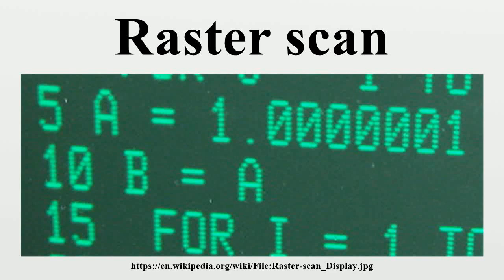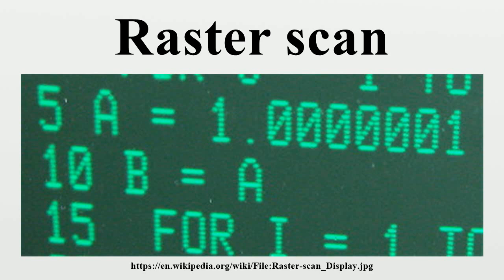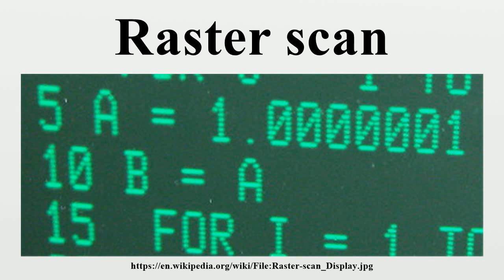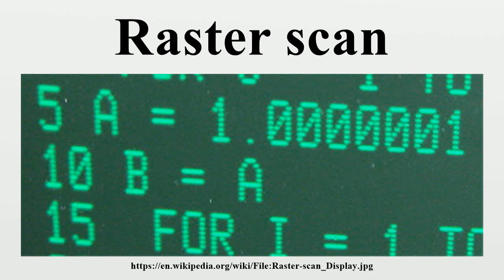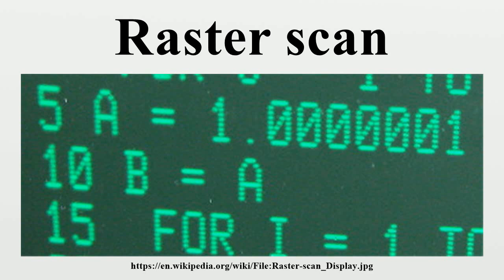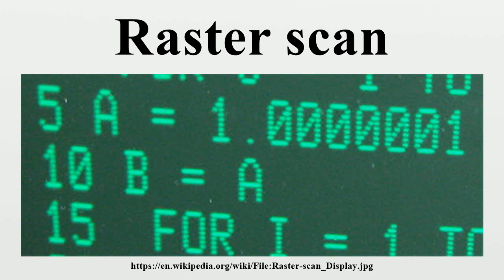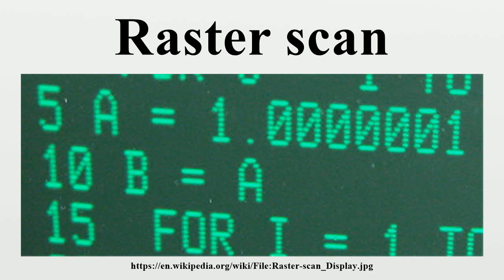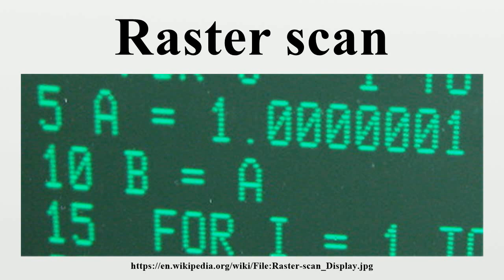Raster scan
A raster scan, or raster scanning, is the rectangular pattern of image capture and reconstruction in television.By analogy, the term is used for raster graphics, the pattern of image storage and transmission used in most computer bitmap image systems.

Image-Copyright-Info